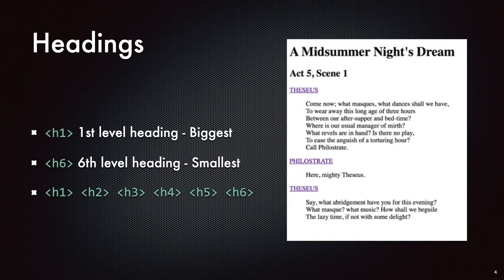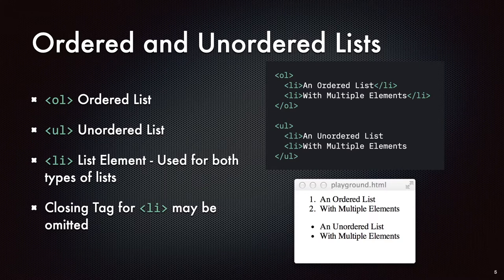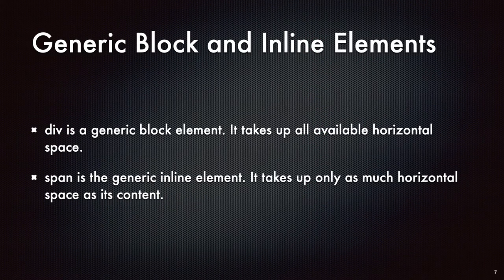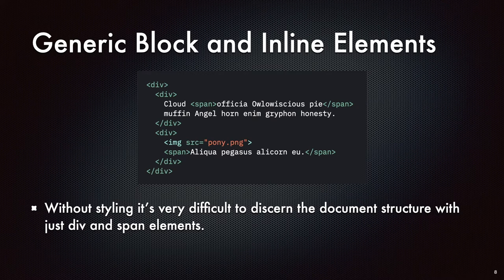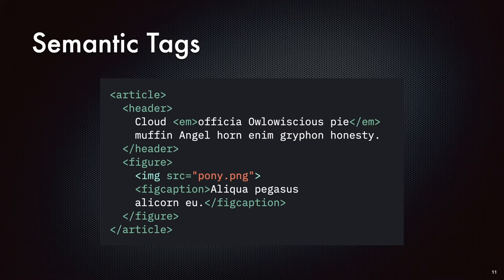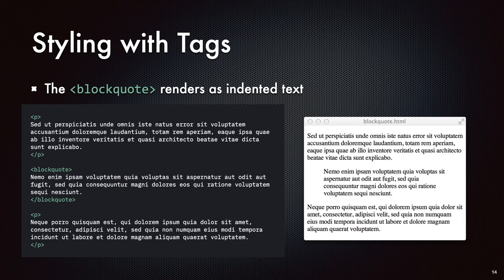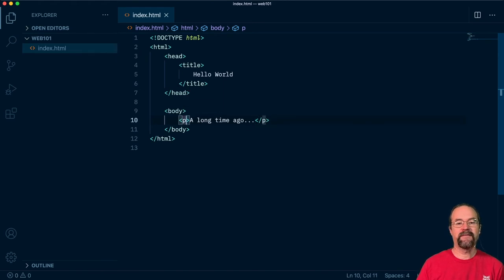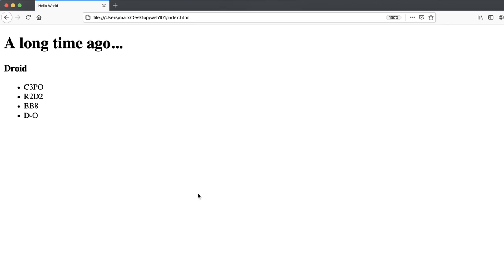Web 101 - Episode 5: HTML Part 2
In this episode we cover some more of the basic HTML elements. Lists, tables, headers are all on the menu. We also start discussing styling, and the differences between structure and presentation.